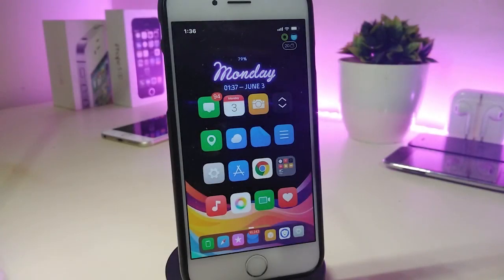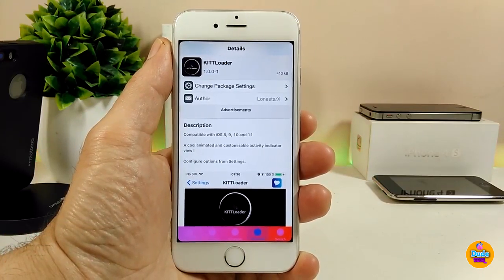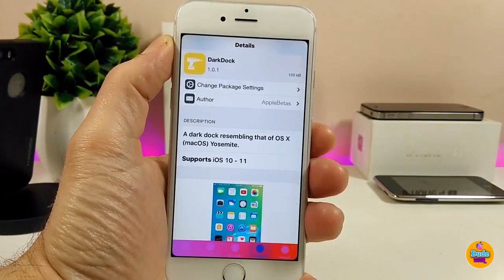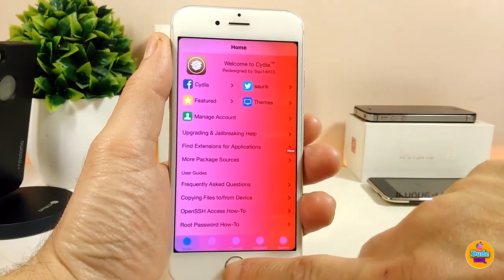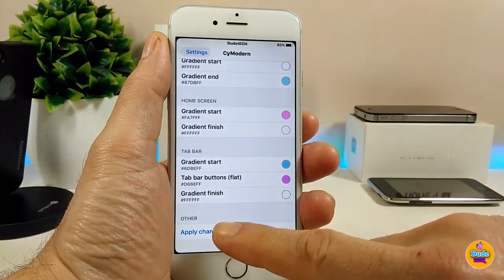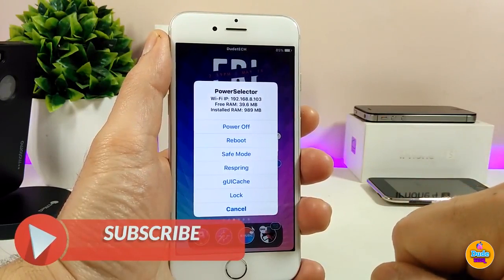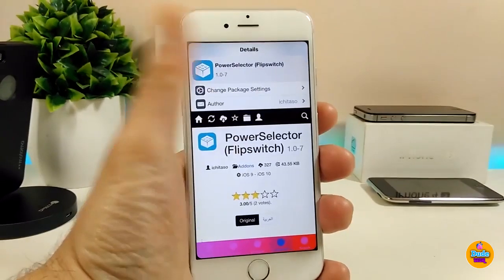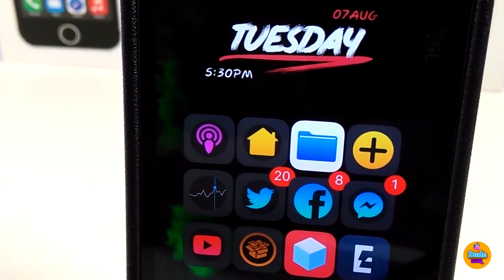TOP Jailbreak Tweaks for iOS12- 12.4! (Cydia & Sileo)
iOS 12.4# Perfect Jailbroken iPhone: Top  Jailbreak Tweaks# for Cydia# & Sileo#. Tweak & Source list

Tweaks:
KITTLoader
DarkDock
Cymodern      squ1dd13.tk/repo
PowerSelector
Twidark         Repo.packix.com/